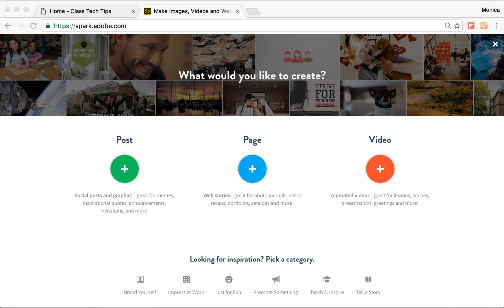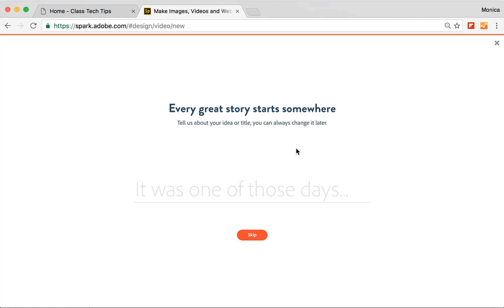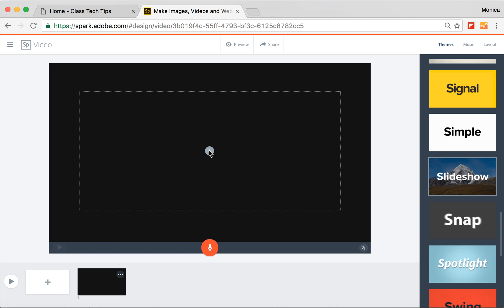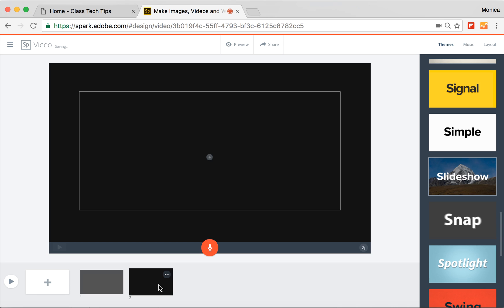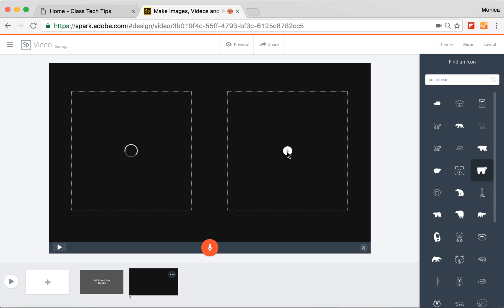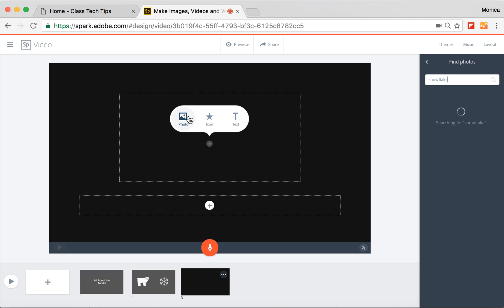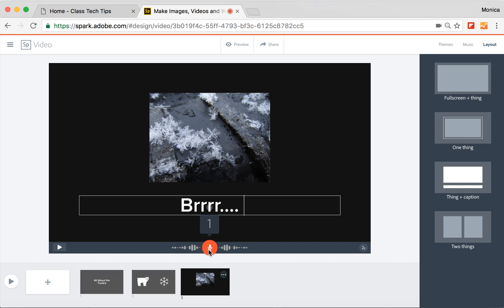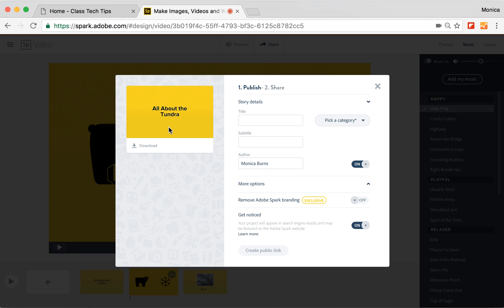How To Create A Movie on Your Chromebook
Ready to make movies? If you're on a Chromebook you can create videos with Adobe Spark. This tool lets users combine different types of media to make a movie. Students can add video, text, images and icons to their creation.